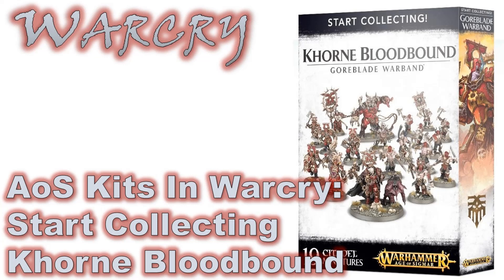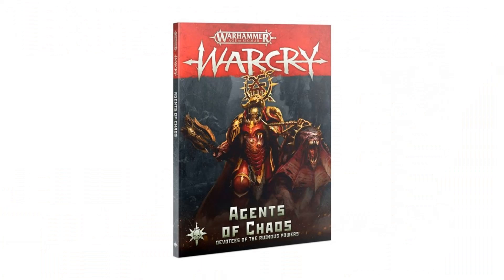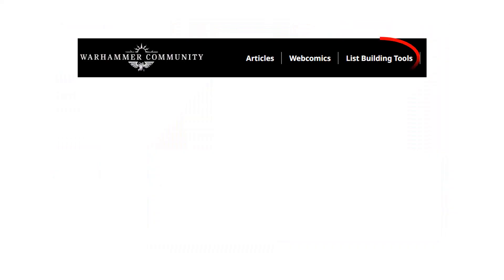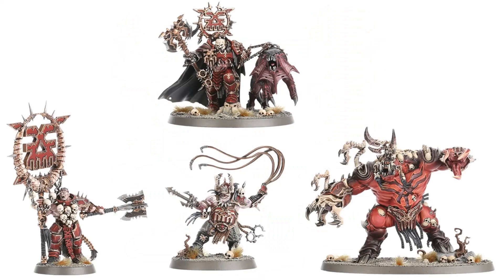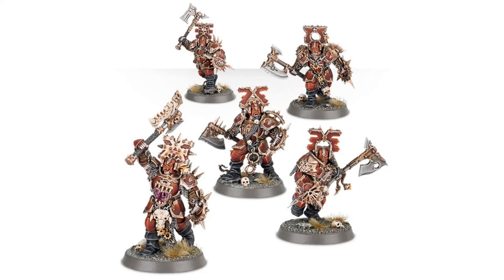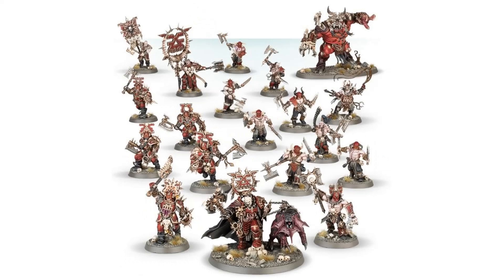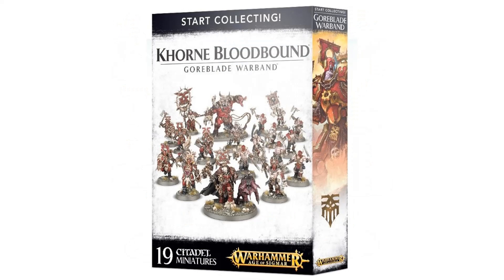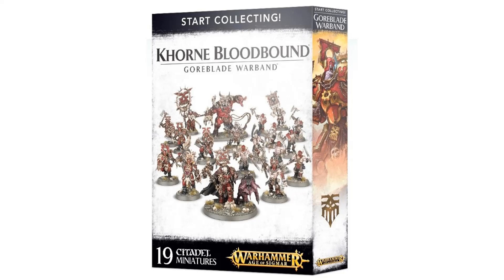AoS Kits in Warcry: Start Collecting Khorne Bloodbound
Warcry – Age of Sigmar Kit Review
I take a look at an Age of Sigmar model kit and review it in the context of using it in Warcry, looking at which fighters you can make, which rule books you will need and whether or not I think it is good value for money.
Start Collecting Khorne Bloodbound